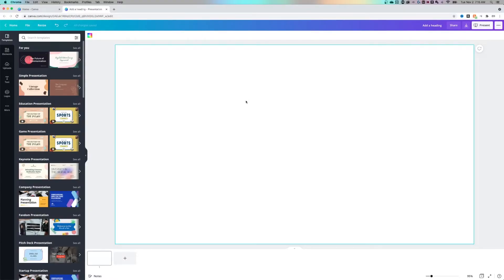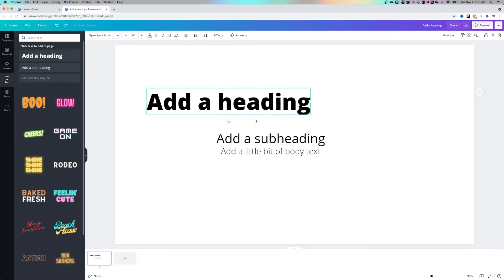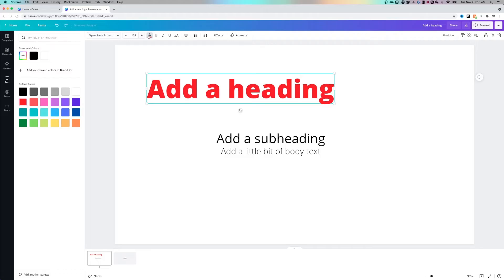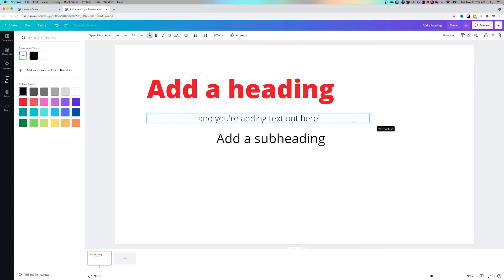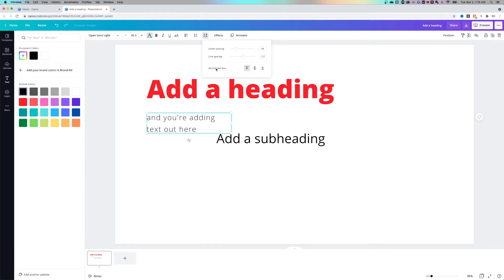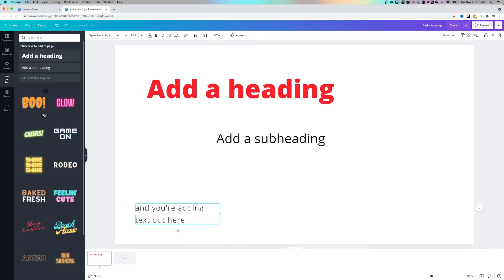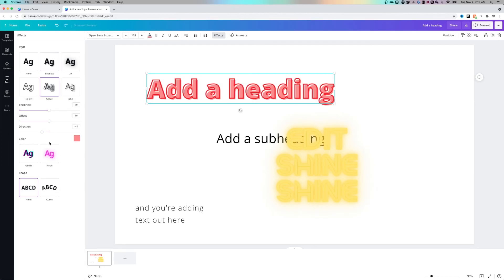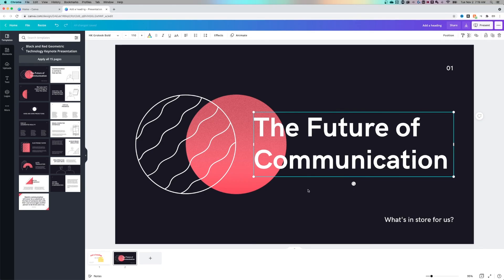How to Add a Text Box in Canva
Learn how to add text in this Canva tutorial! We cover all the text box tools, how to wrap text, and how to add effects to your text in Canva.